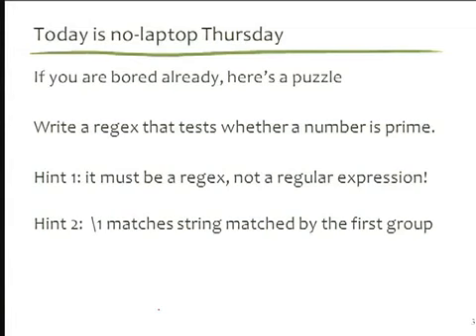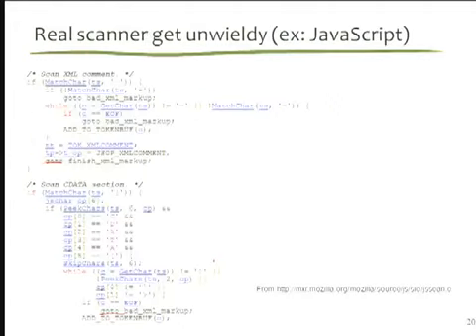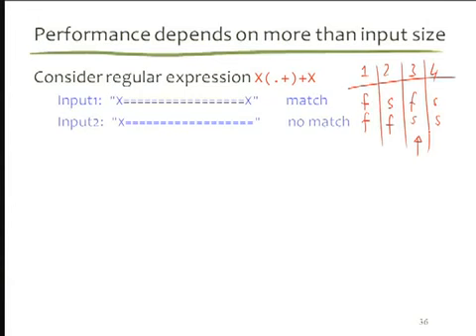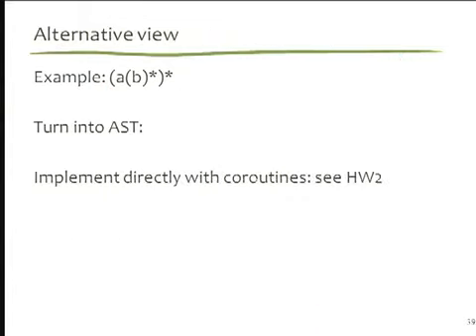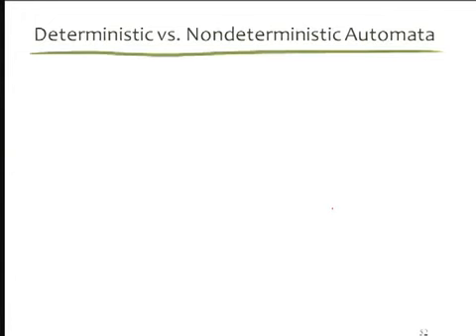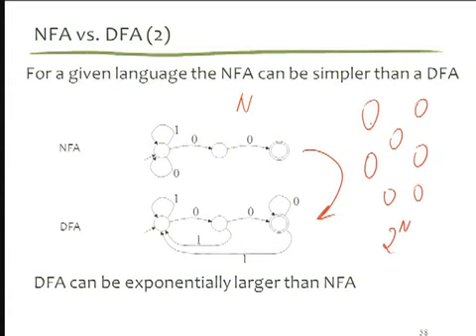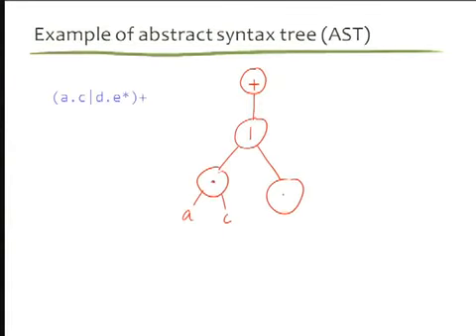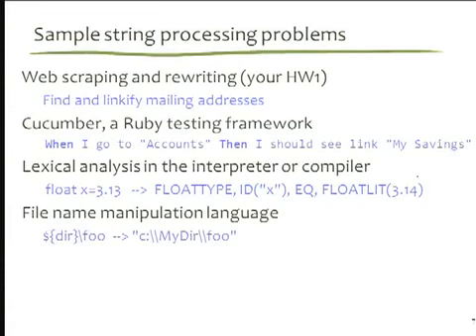CS 164 (S 2017) Lec 10. Regular Expressions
Compiling Ruby by Kevin Deisz Since Ruby 2.3 and the introduction of RubyVM::InstructionSequence::load_iseq, weve been able to programmatically load ruby bytecode. By divorcing the process.